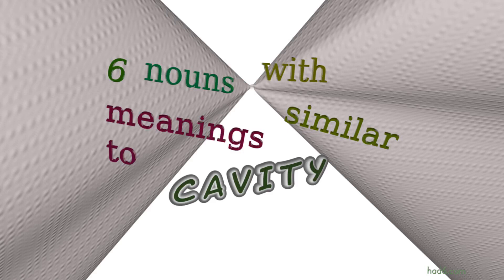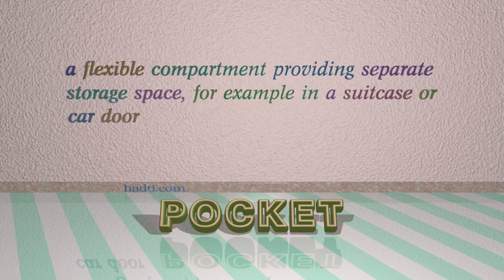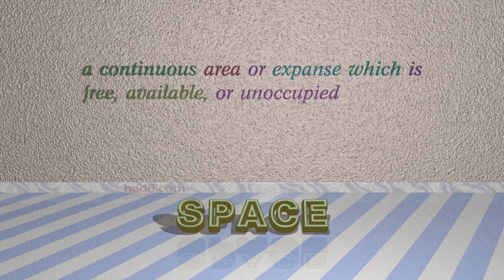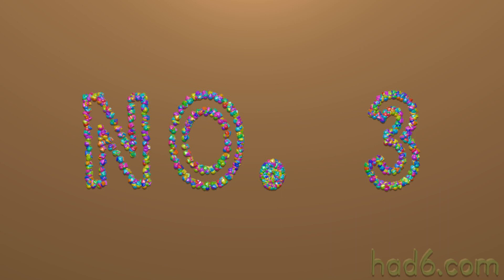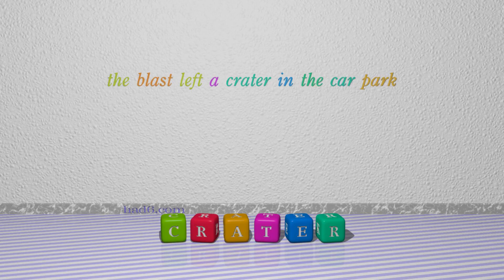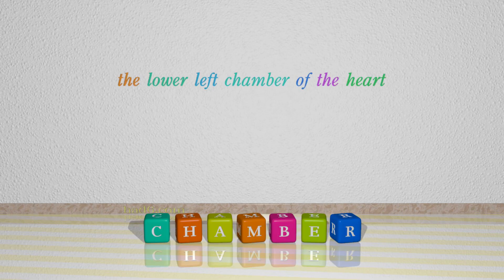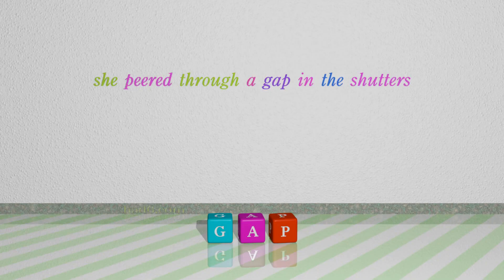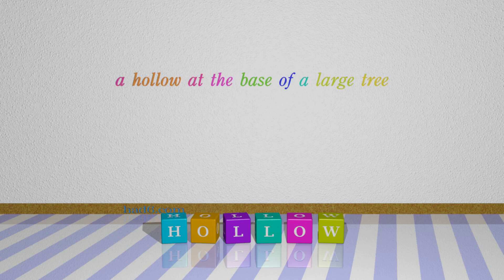cavity - 8 nouns which are synonym of cavity (sentence examples)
This video examines cavity as a noun. Here, 8 nouns, which have meanings similar to that of cavity in standard English, are introduced through sentence examples. These synonyms help you to remember the meanings of this group of words for improving your vocabulary.